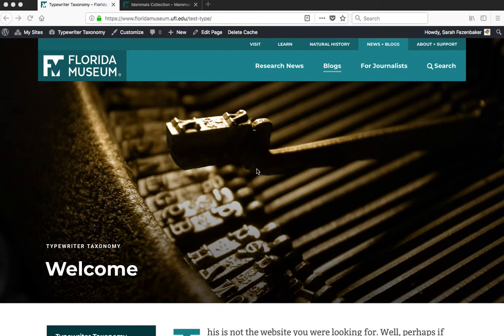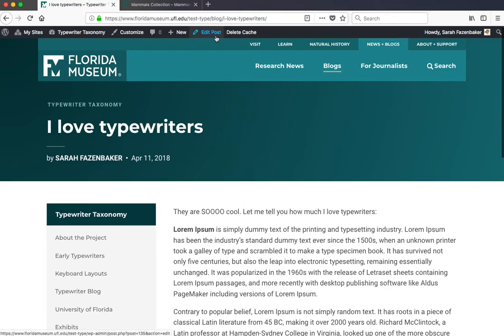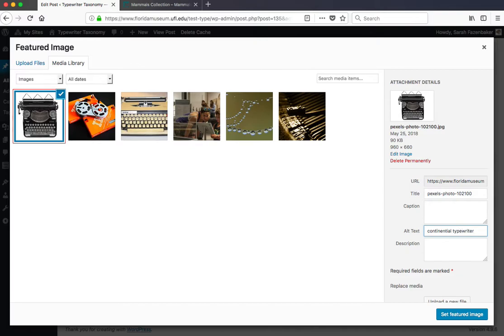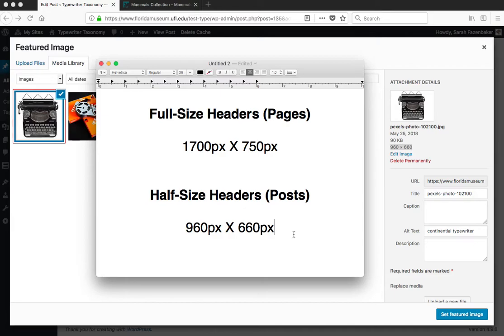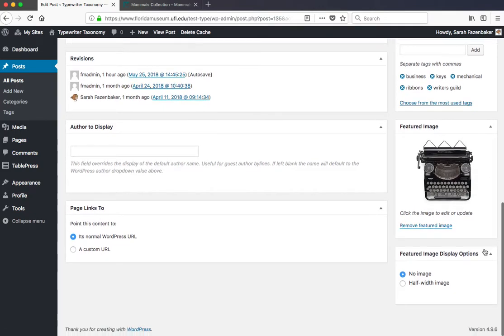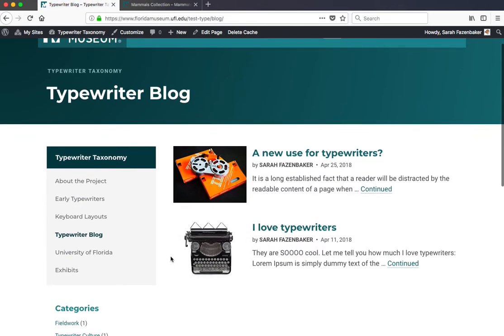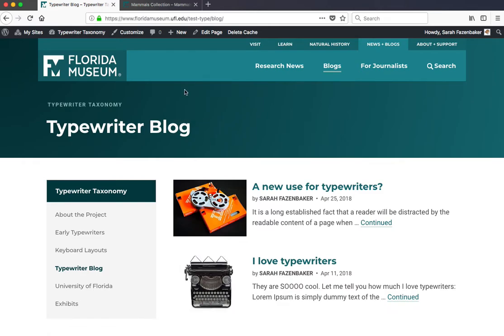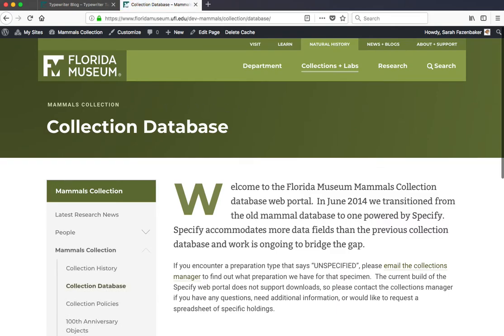FM WordPress Tutorials: Header Images